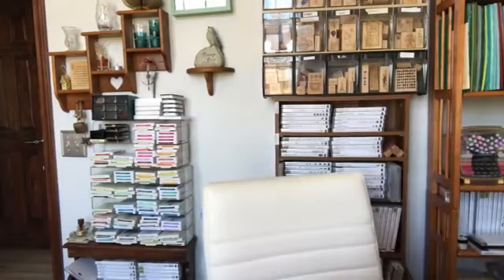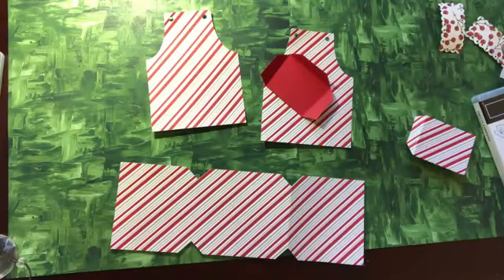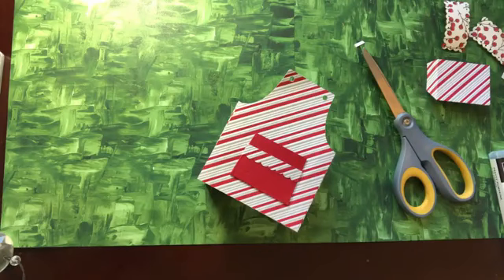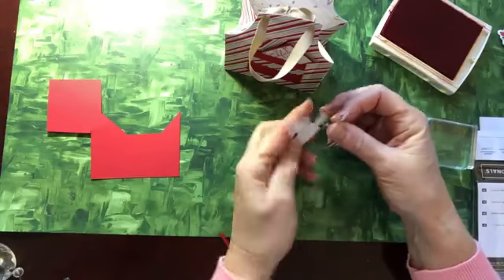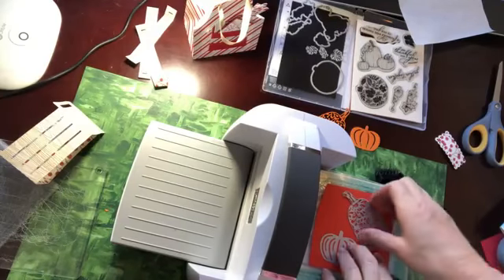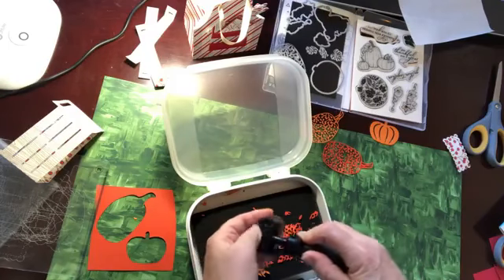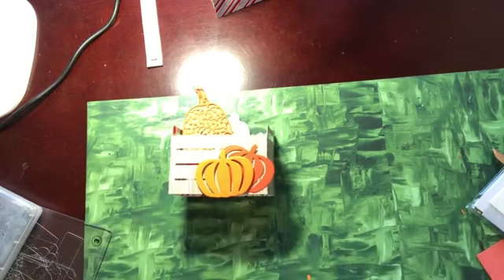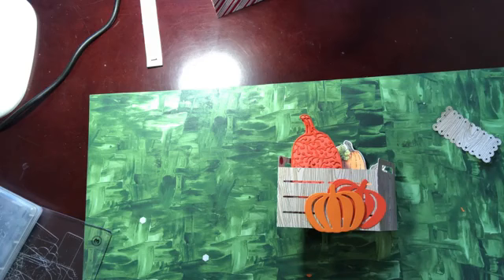Apron Box With Pretty Pumpkins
Watch the Facebook Live and get the links in the comments to make the Apron Box and the Crate Box Card.